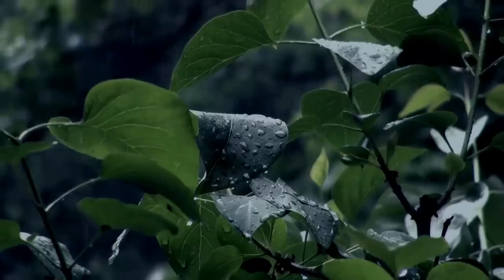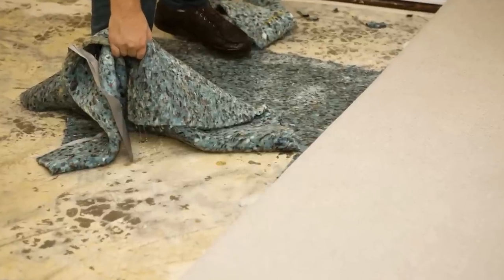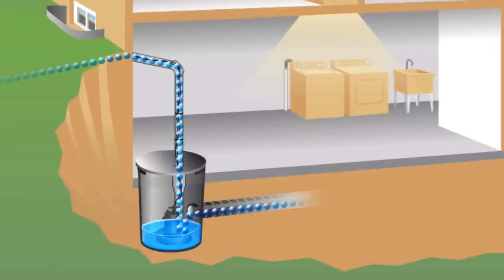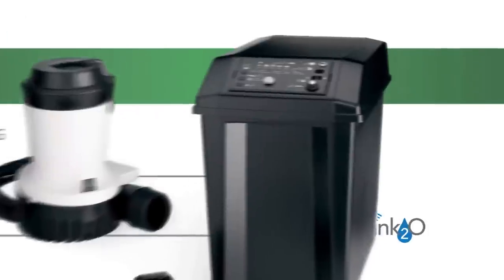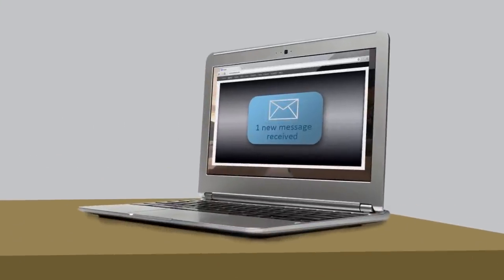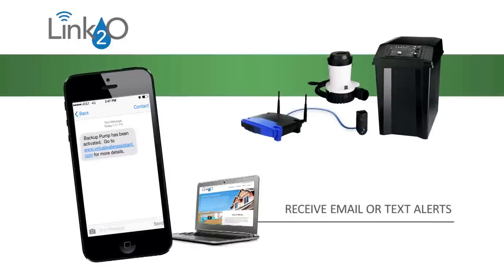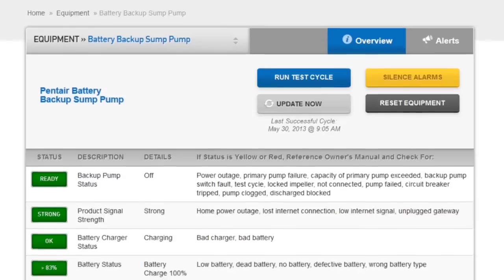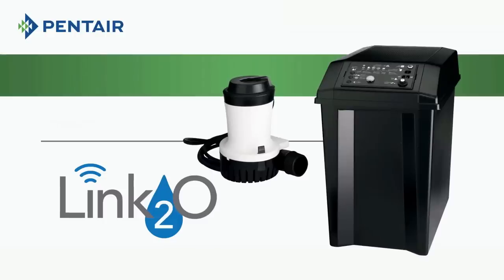Survival : Pentair's Battery Backup Sump Pump with Link2O Technologies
Emergency Sump Pump Battery Backup System by Pentair

Discover the features and benefits of securing your home with Pentair's Battery Backup Sump Pump with Link2O Technologies. Know what's going on with your water systems before it's too late.